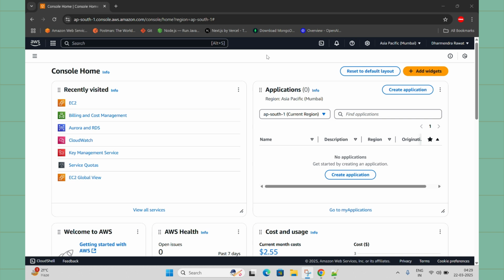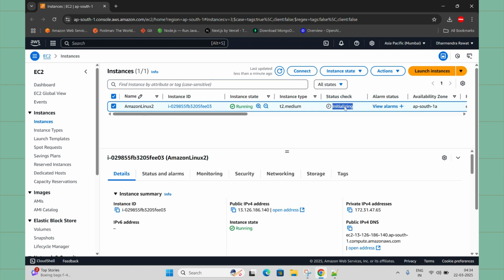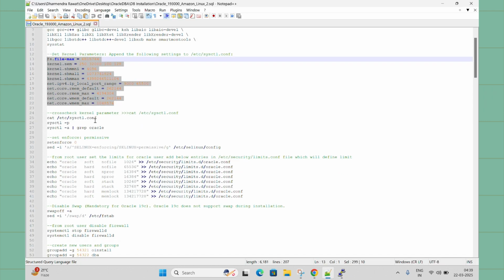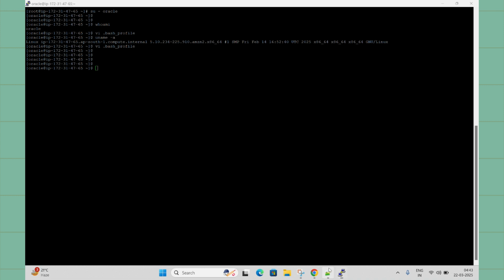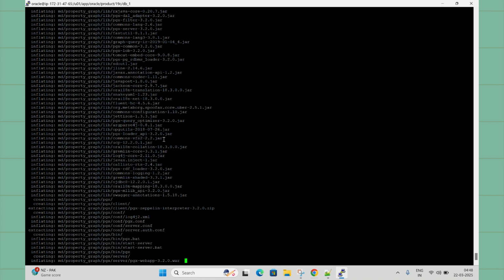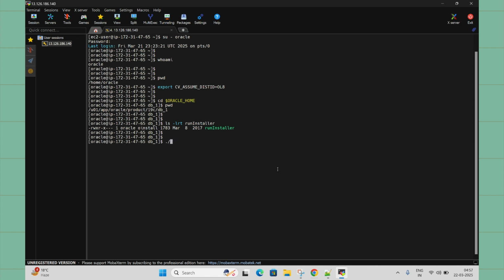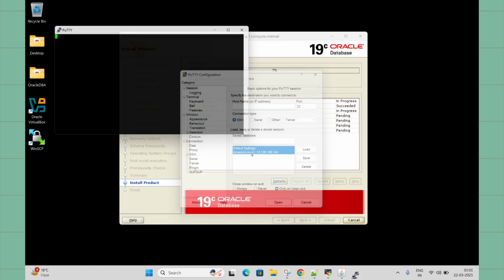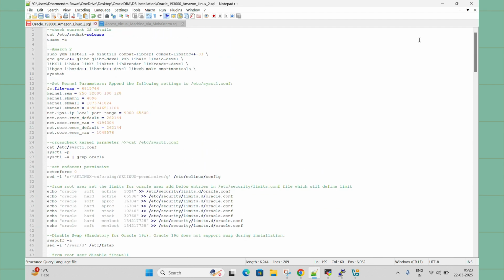How to Install Oracle 19c on Amazon Linux 2 (2025)? | AWS EC2 Setup | Step-by-Step Guide for DBAs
Learn how to install Oracle Database 19c on Amazon Linux 2 in 2025 using an AWS EC2 instance — step by step.
This hands-on guide is perfect for developers, DBAs, and DevOps engineers working in AWS cloud environments.

In this tutorial, you will learn:

How to launch an EC2 instance with Amazon Linux 2
How to configure MobaXterm for GUI-based Oracle installation
How to install Oracle Database 19c on AWS EC2
How to create and verify your Oracle 19c database post-installation

Perfect for:

Oracle DBAs and developers
DevOps engineers using AWS
Anyone deploying Oracle on cloud-based Linux environments